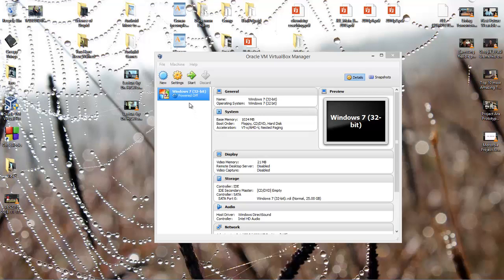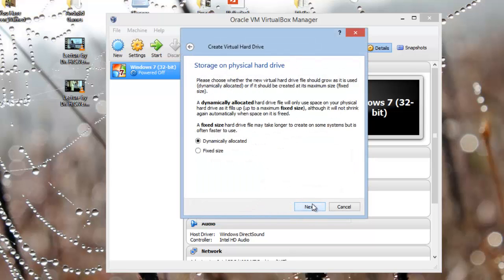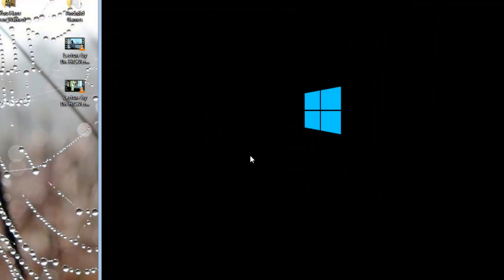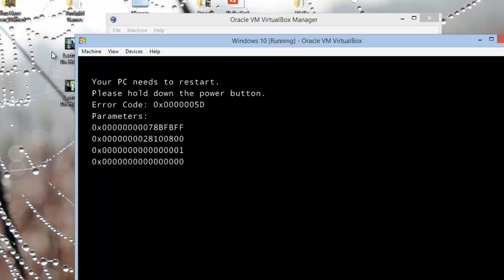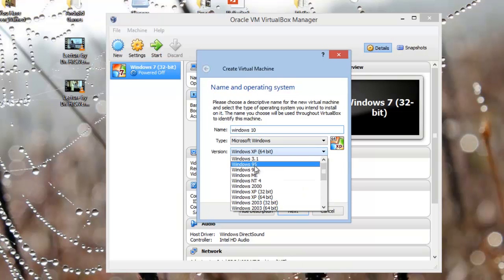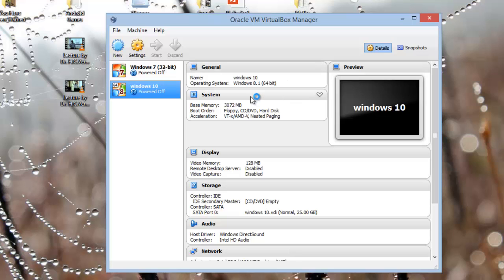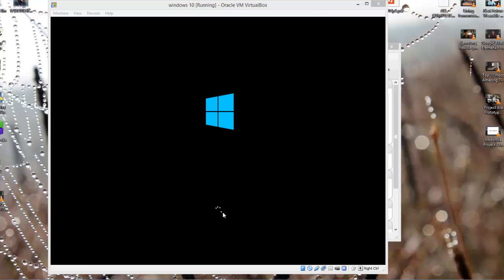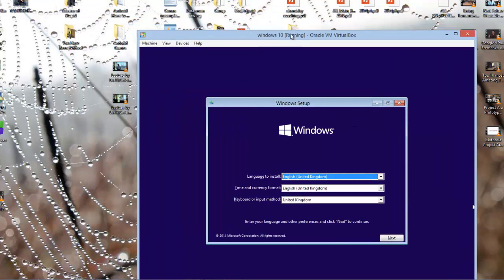Windows 10 problem 0x0000005D Fix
Here is one of the ways to fix the 0x0000005D error that pops up while installing windows 10 in virtual box